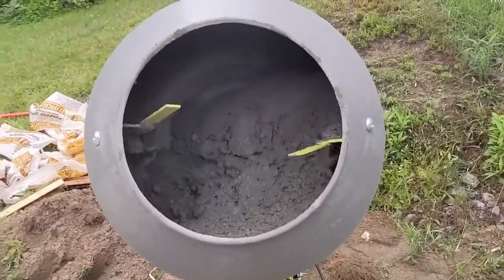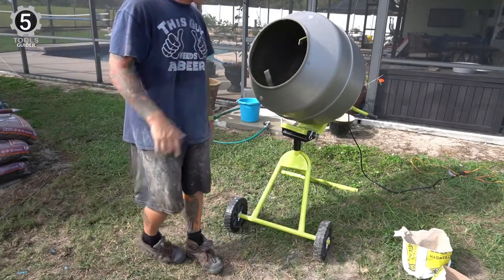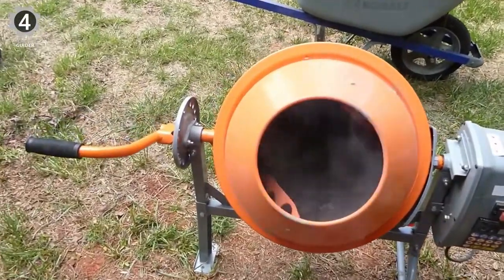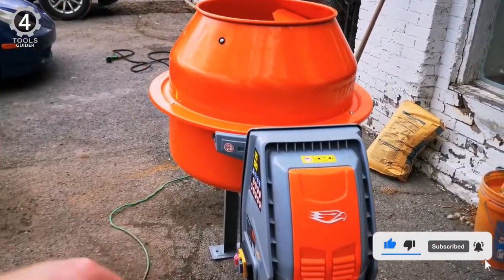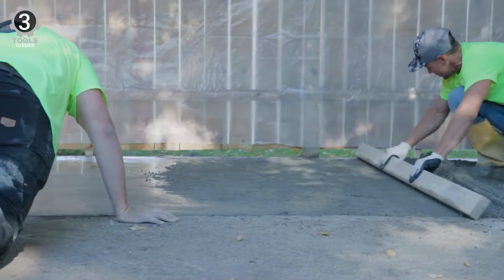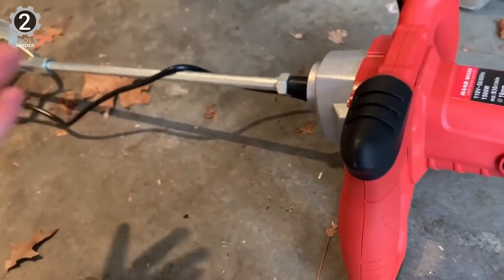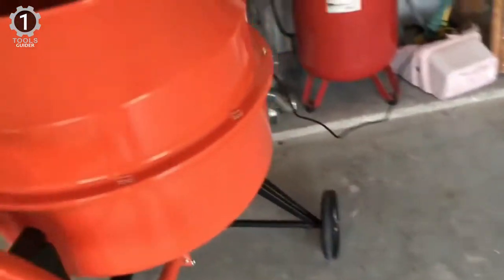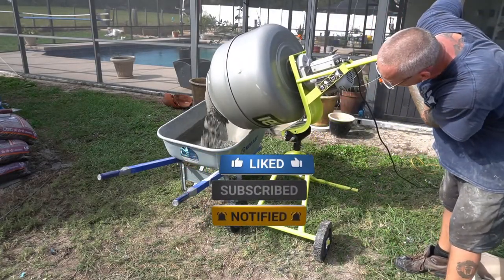Top 5 Best Cement & Concrete Mixers 2023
A concrete mixture machine allows you to mix all the ingredients and materials used to make proper concrete for construction needs. This is for you if you want a reliable product with stability and enough mixing capacity to get any job or project.

In today’s video, we got you a review of 5 Best Cement & Concrete Mixers you could buy in 2023.

➜ 5. RYOBI RMX001 5.0 cu. ft. Portable Concrete Mixer

➜ 4. YARDMAX YM0046 1.6 Cu. Ft. Concrete Mixer

➜ 3. Klutch Portable Electric Cement Mixer 4.25 Cu. Ft. Drum

➜ 2. BriSunshine Handheld Electric concrete mixer

➜ 1. SUNCOO 3/4HP Electric Concrete Cement Mixer